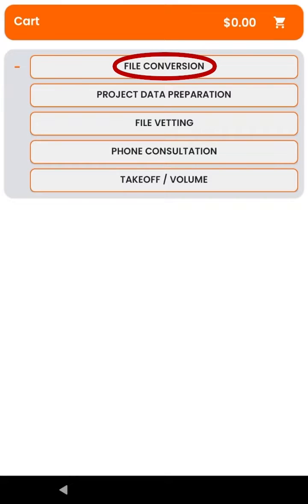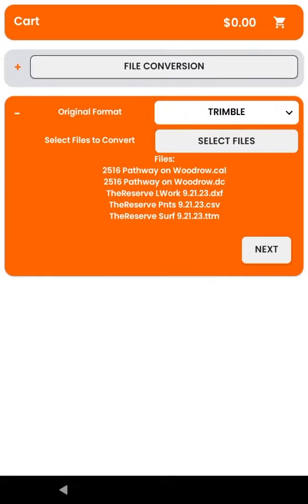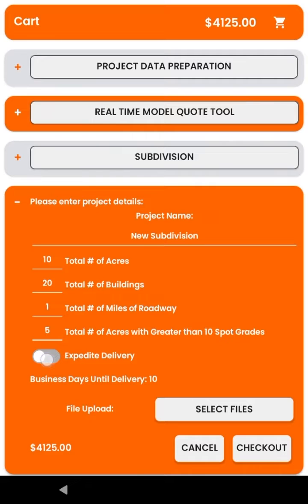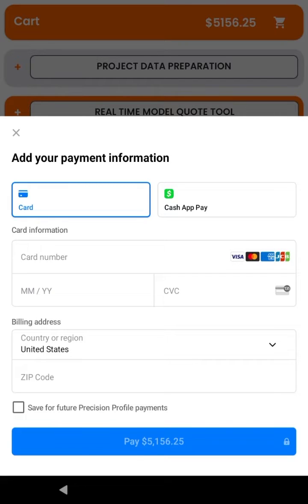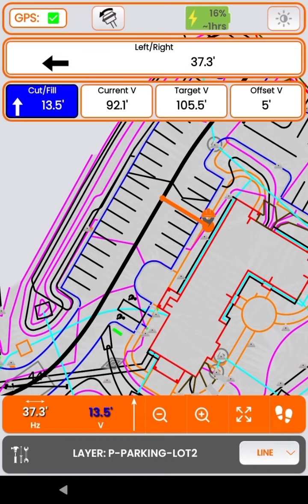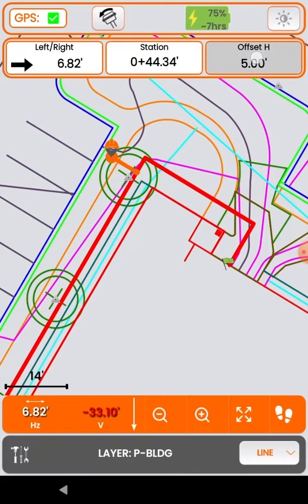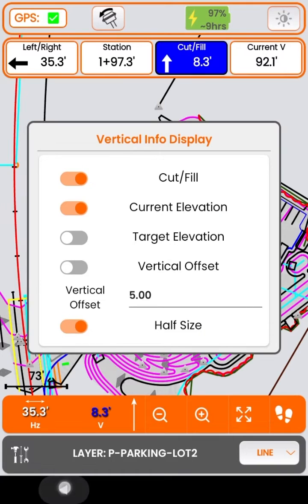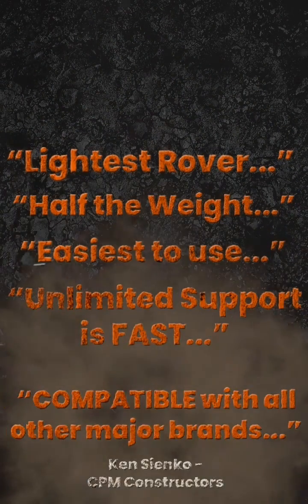Compatibility Features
SiteBoss is the only fully compatible GPS rover made specifically for construction. At only 4.5 lbs, SiteBoss is the lightest rover on the market, with unbeatable support you can access right from your tablet.

Be the Boss of your Site again.